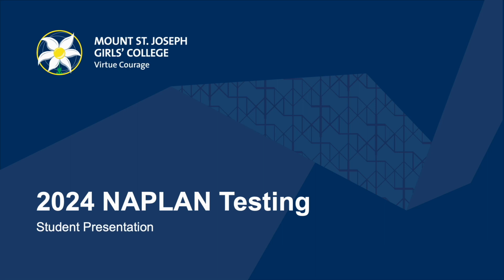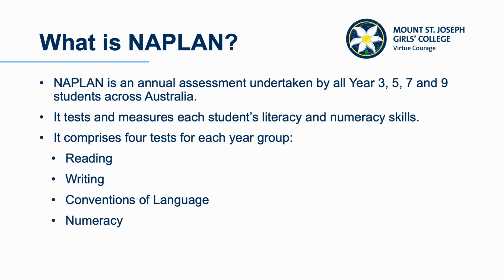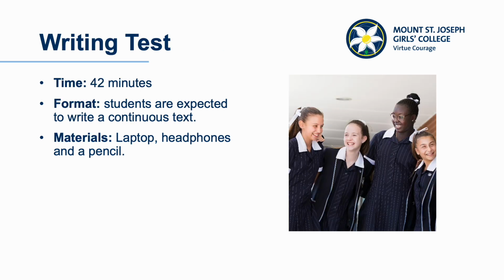2024 NAPLAN Presentation